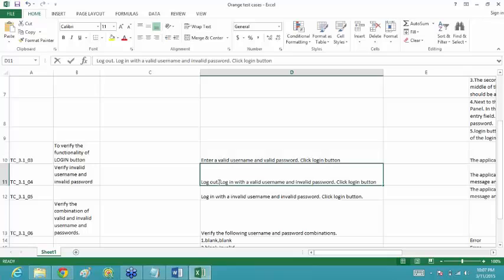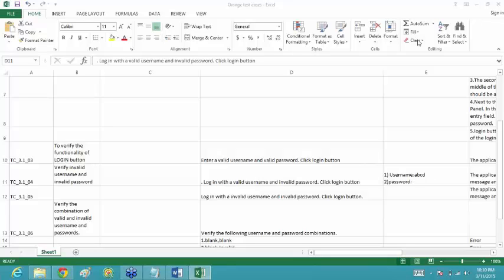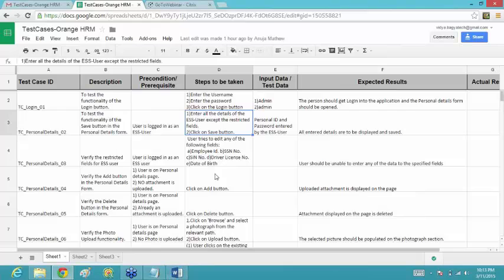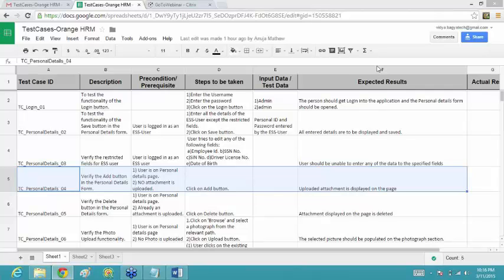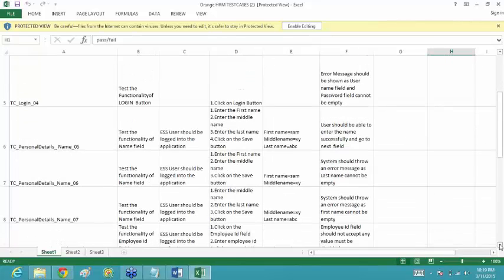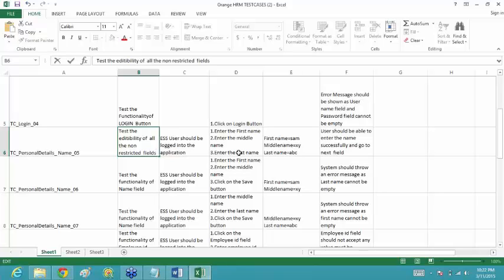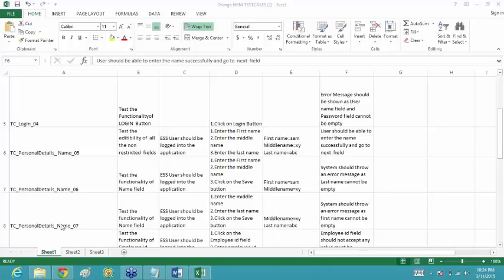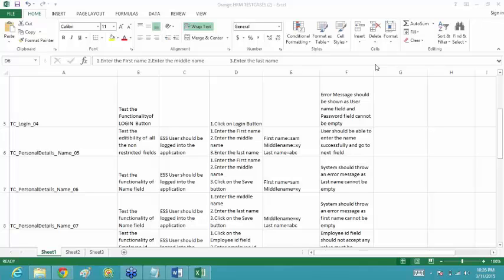What Is QA Testing | QA Tutorials for Beginners | QA Testing Online Training And Placement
BAGYA TECH TRAININGS Bagya Tech is not just another online training institute that offers courses on Testing Tools and other software technologies. We are transforming and redefining the online education. We are making learning a fun and interactive activity through which learners gain maximum and succeed in their careers